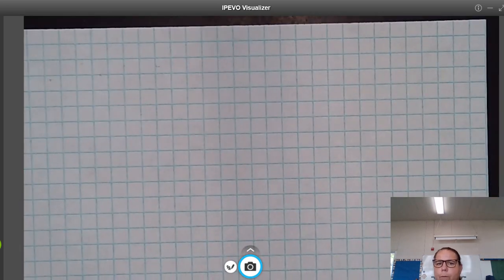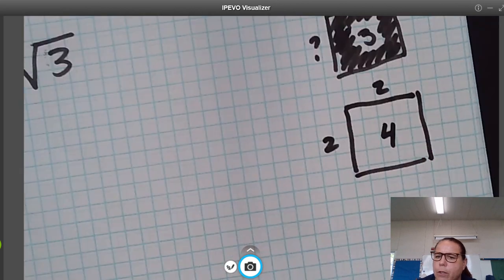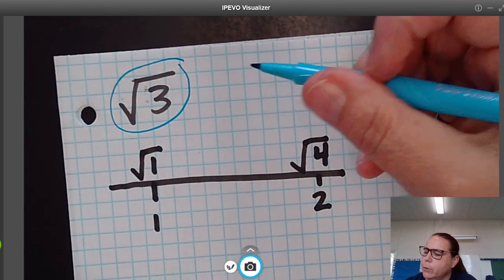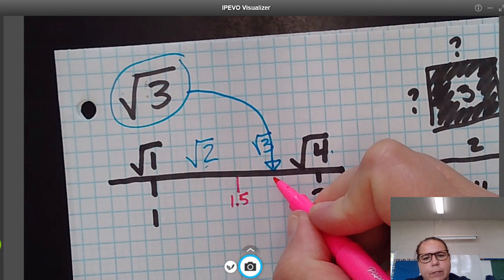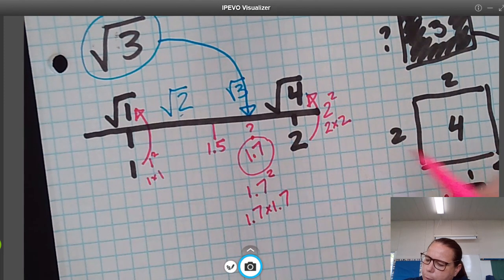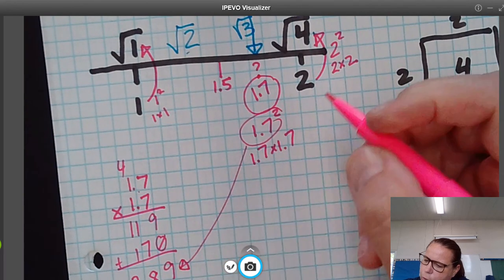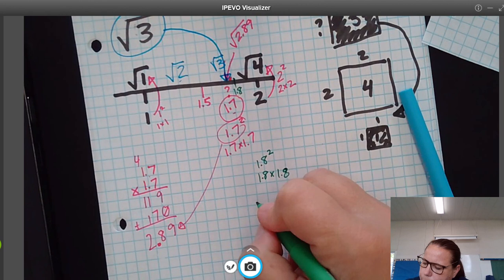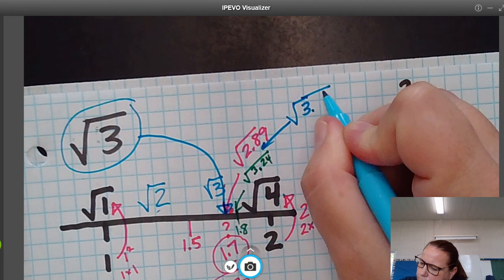Estimating the Square Root of 3 (Part 1)